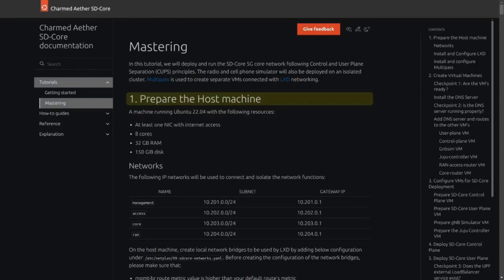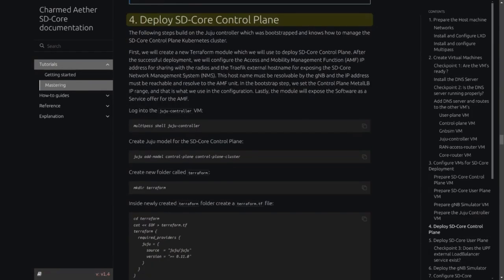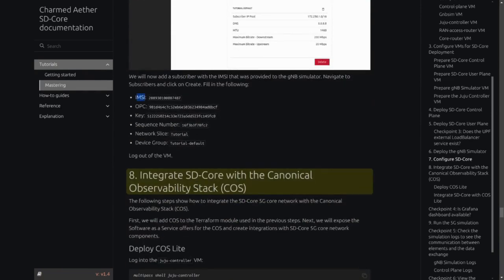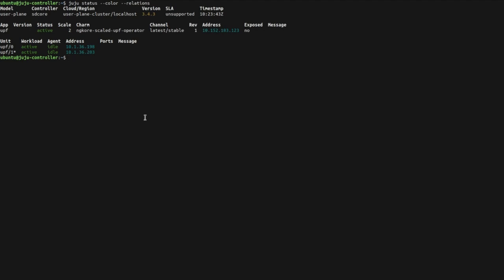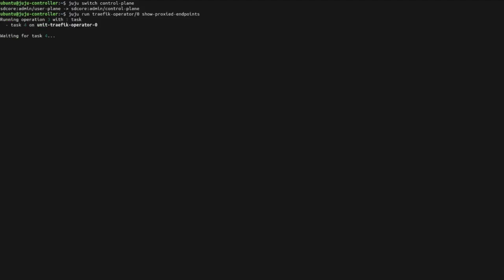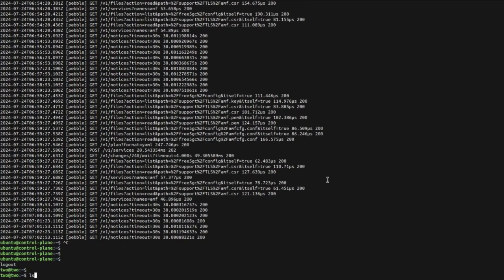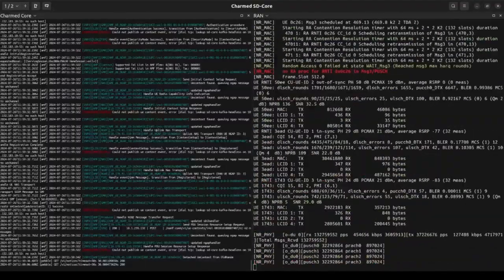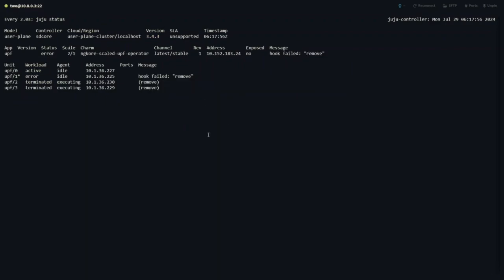User Plane Scaling in Charmed SD-Core with OAI RAN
In this video, we demonstrate the deployment of Charmed SD-Core adhering to the CUPS model. We showcase the isolation of the control plane, user plane, Juju Controller, and DNS management across multiple servers. Additionally, we highlight the dynamic scaling capabilities of the User Plane Function (UPF), demonstrating both scale-up and scale-down operations to meet various user requirements and use cases. To further test the end to end working we have utilized a RAN stack which also comprises of a commercial Radio Unit.